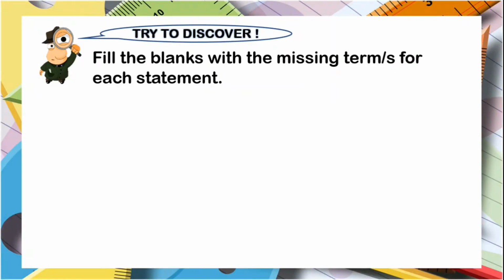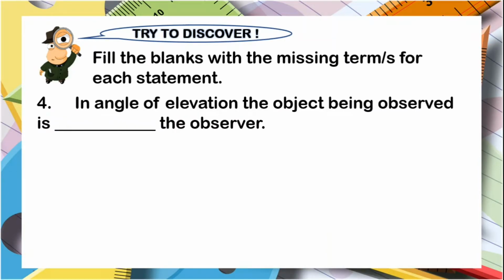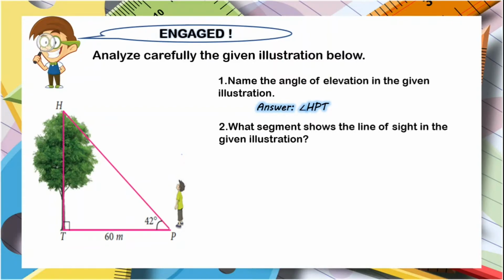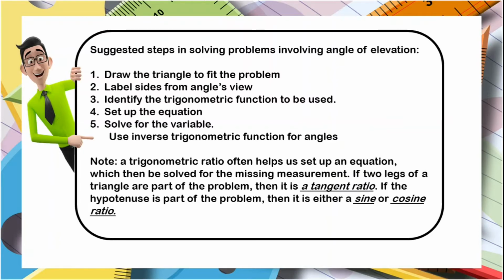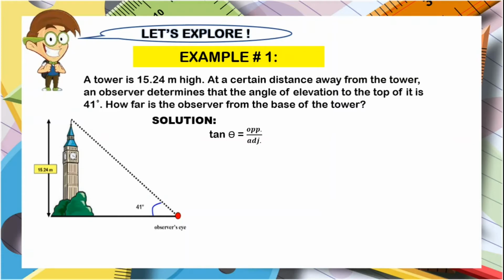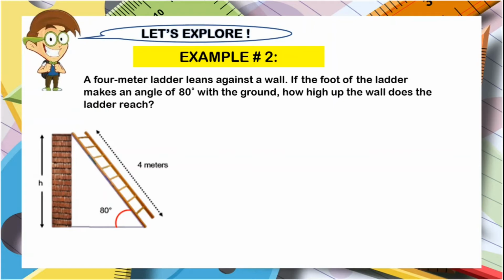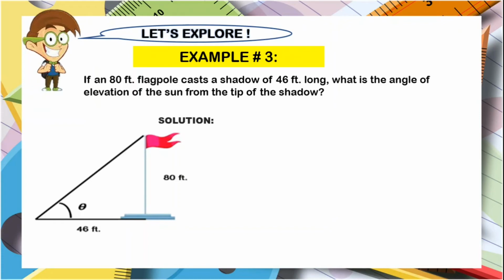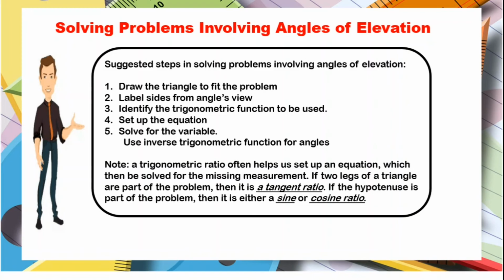SOLVE PROBLEMS INVOLVING ANGLES OF ELEVATION